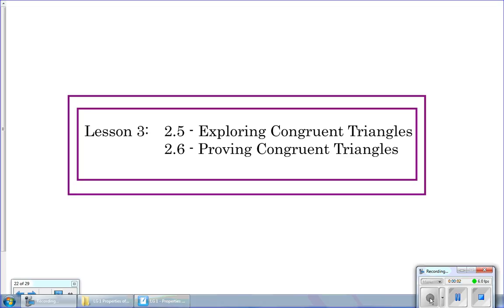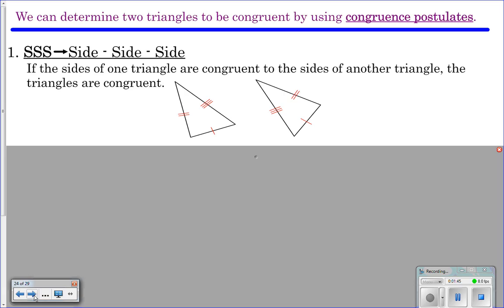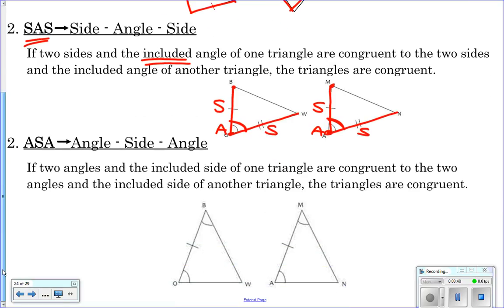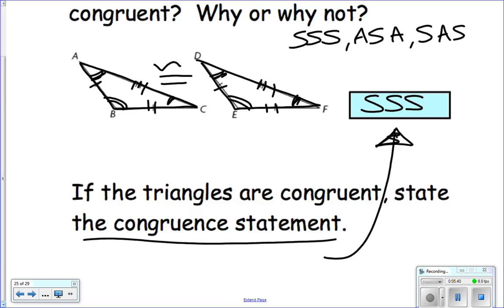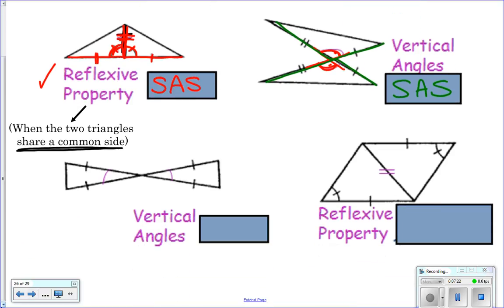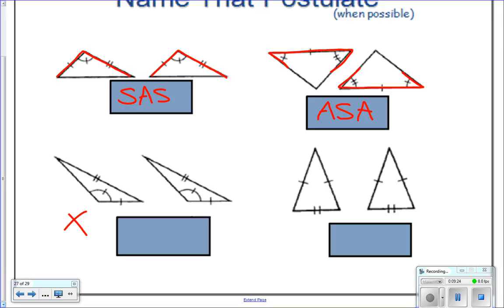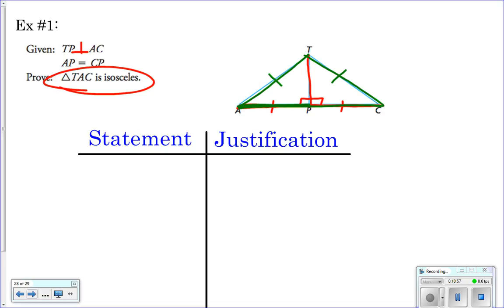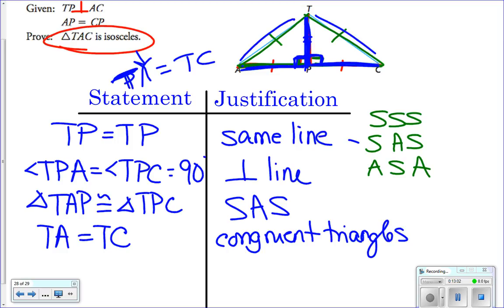LG # 01 Lesson 3 - Congruent Triangles